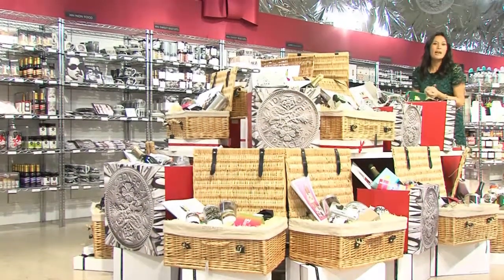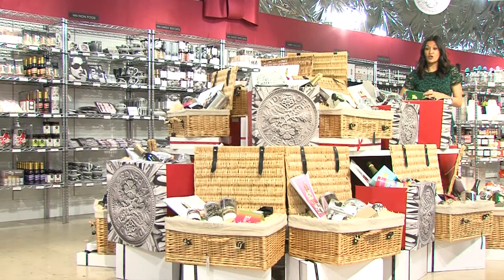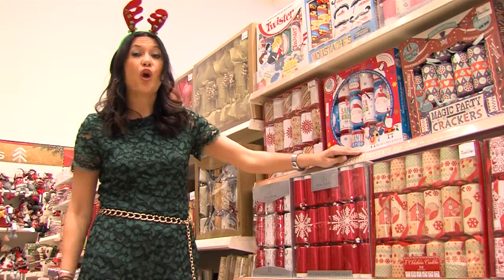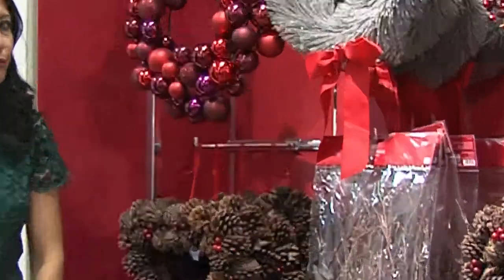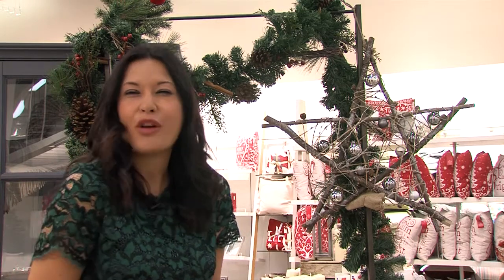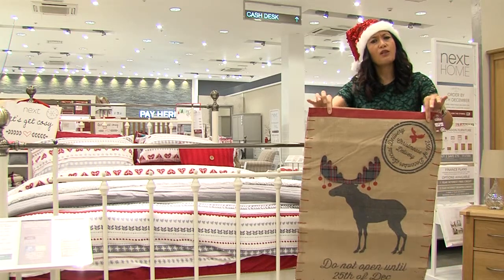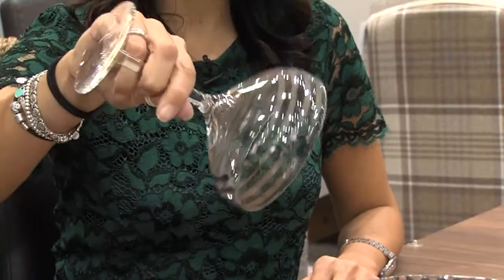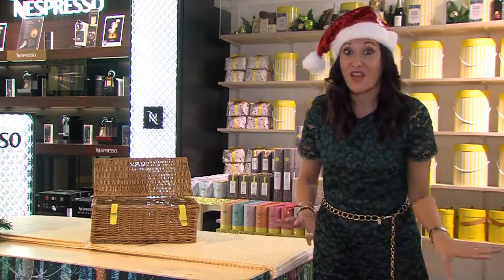Gifts for Home